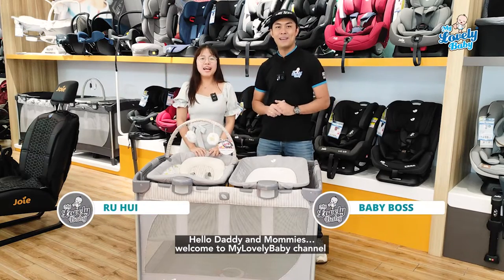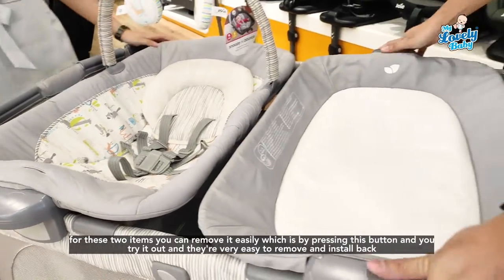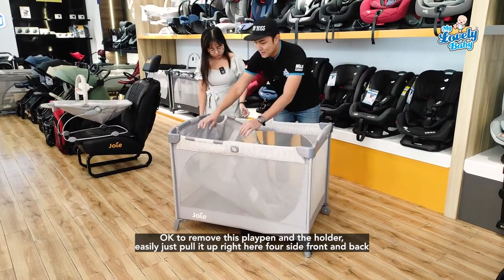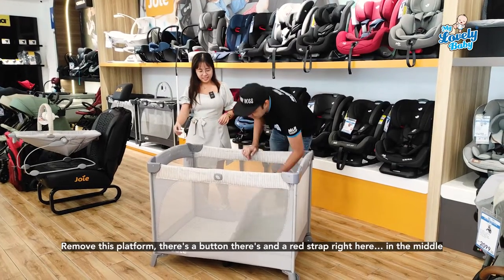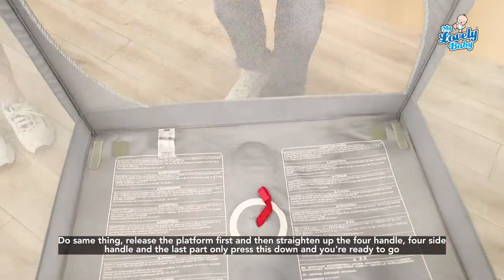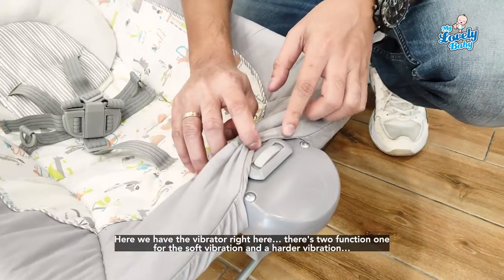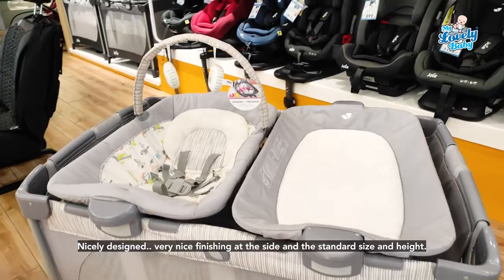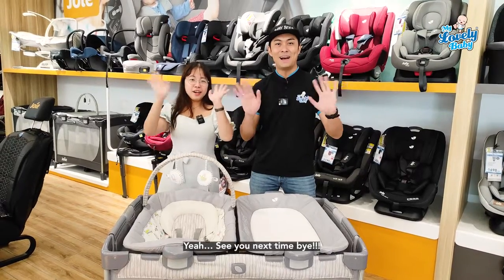【REVIEW】Joie Commuter Change & Bounce Playpen | My Lovely Baby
Joie Commuter Change & Bounce Playpen
Support from Newborn upto 3 Years Old (15KG)

2:24 - Topper Mattress Size
2:54 - How to fold a playpen
3:34 - How to unfold a playpen
4:24 - attached Bouncer function